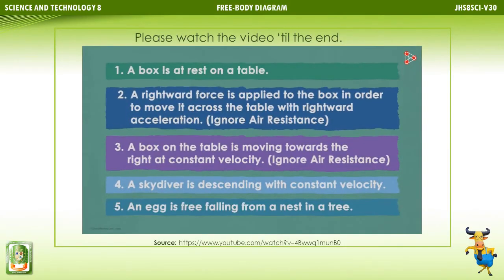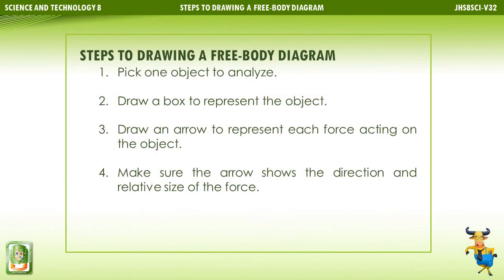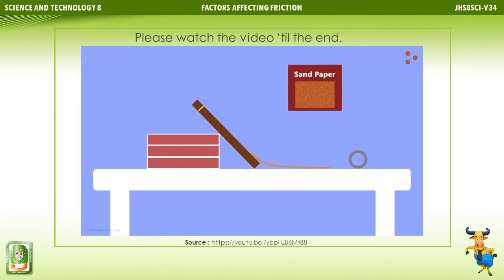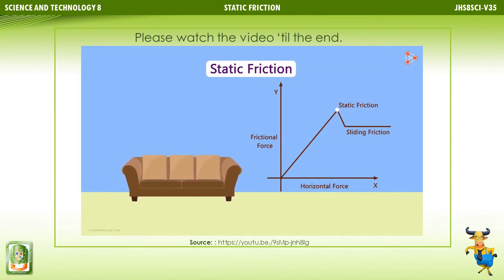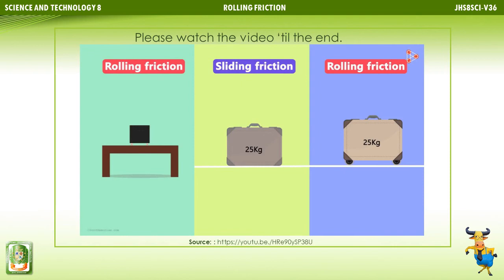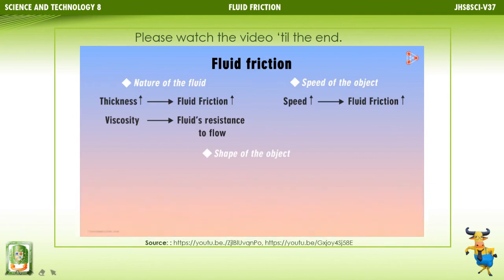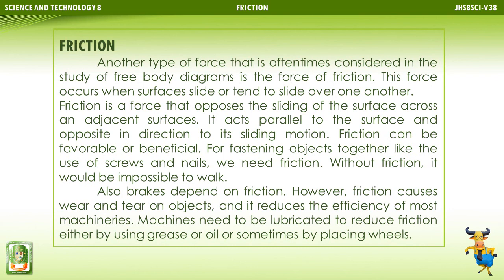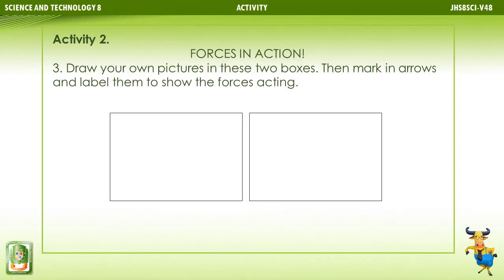Grade 8 Science - Part 2